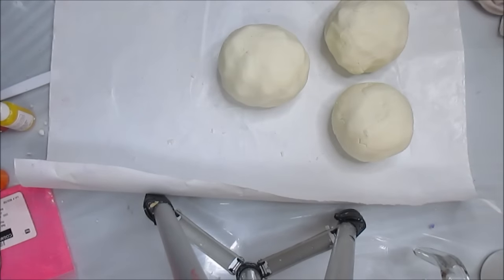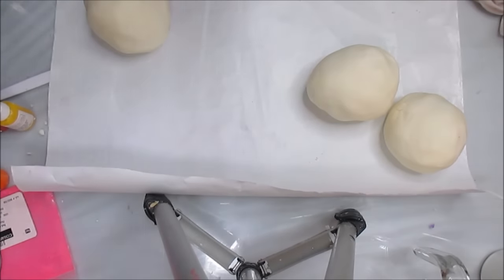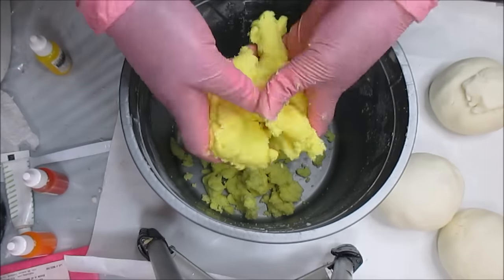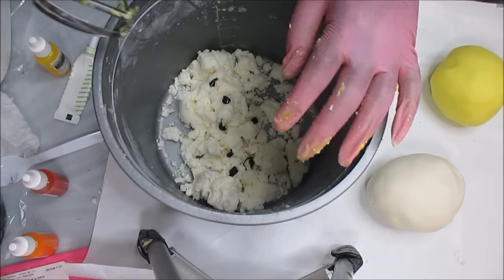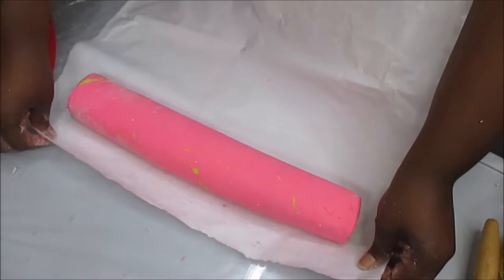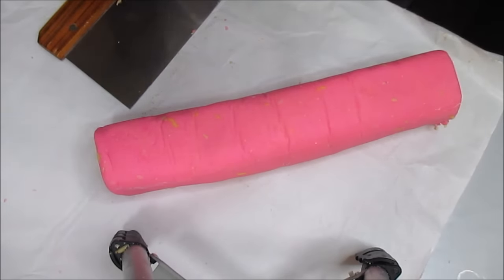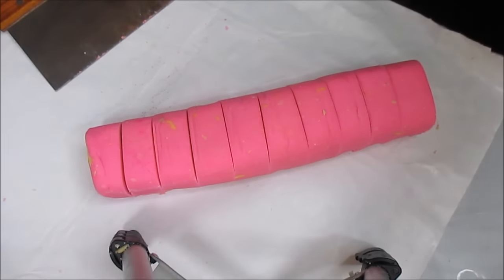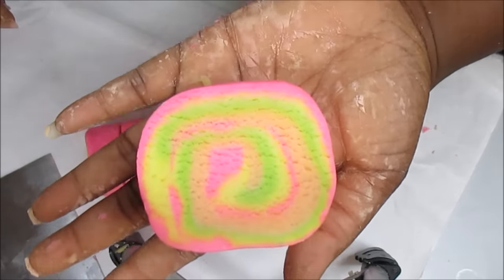Making Handmade Bubble Bars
Two wild Hares bubble bar recipe: